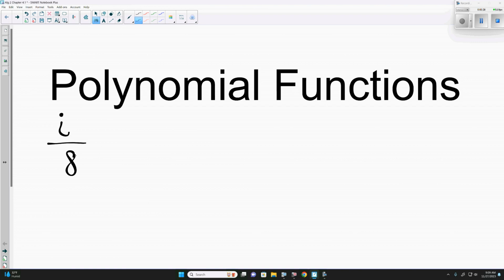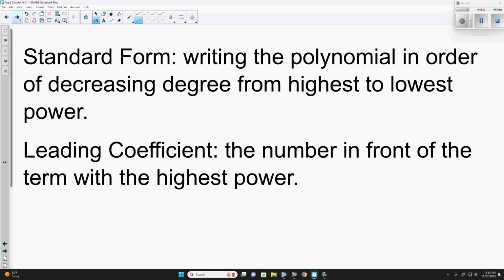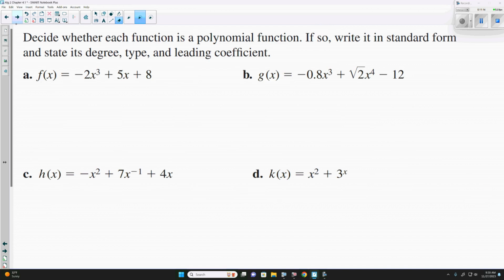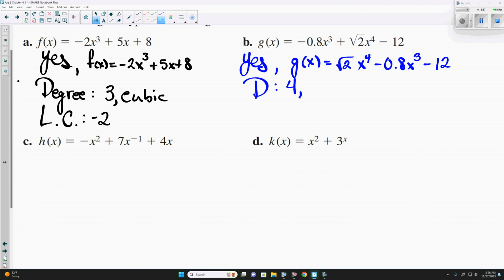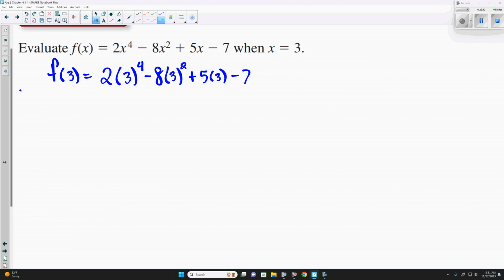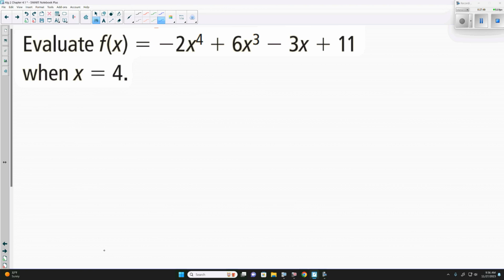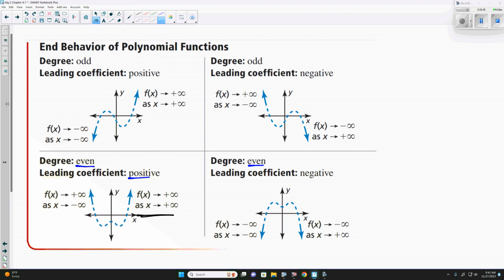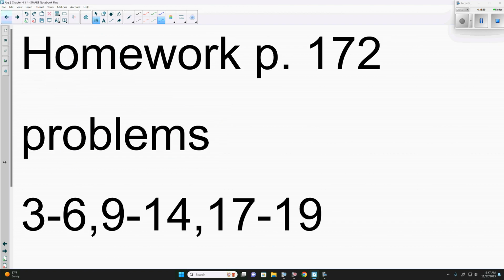Algebra 2 Chapter 4.1